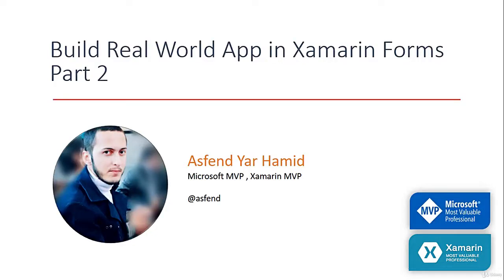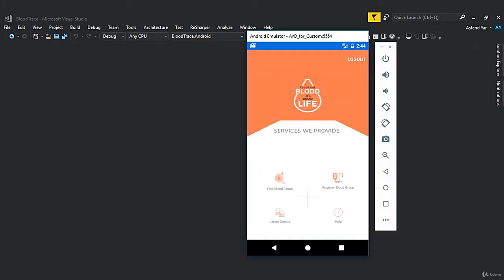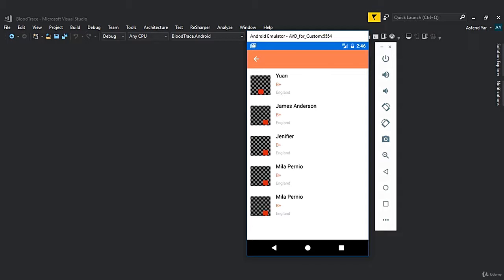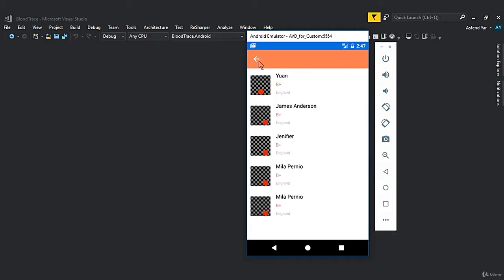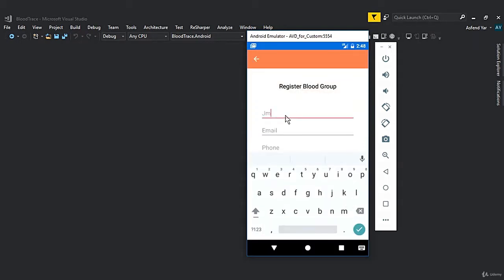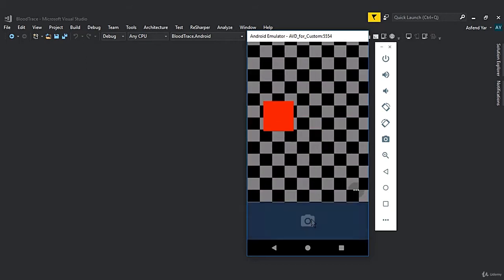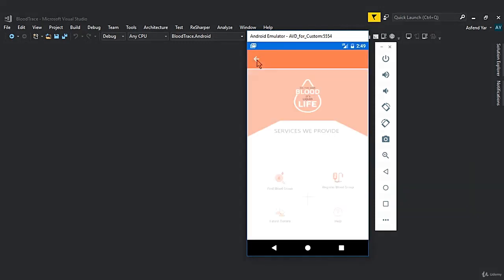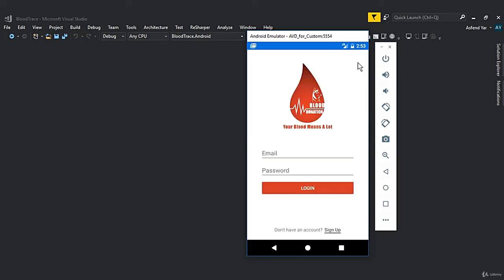Build Real World Application with Xamarin Forms Part 2 : Application Overview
Build Real World Application with Xamarin Forms Part 2
Learn Xamarin Forms Real World Application From Beginning to End. Using Xamarin Forms, Web Api's and Microsoft Azure!